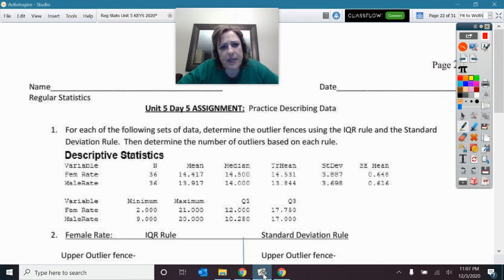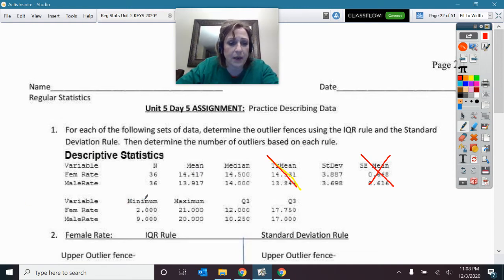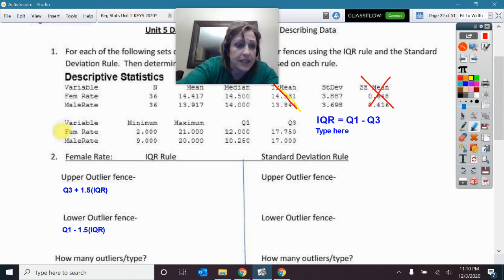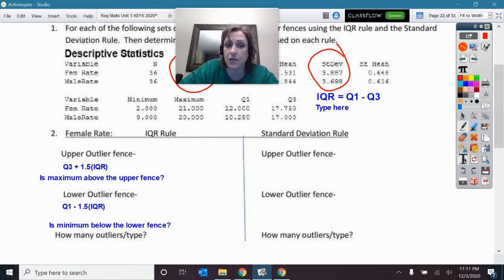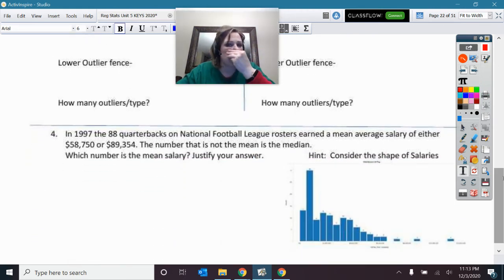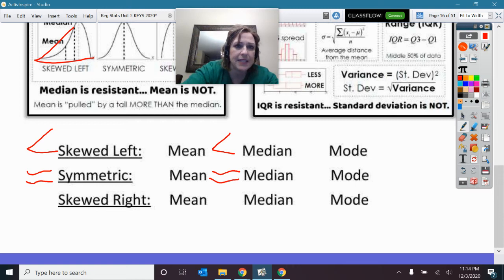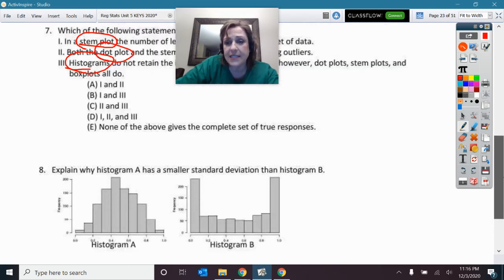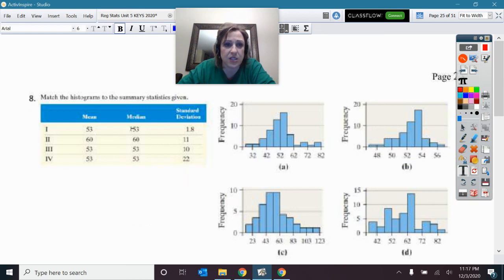Homework Guidance for Practice Describing Data VIDEO